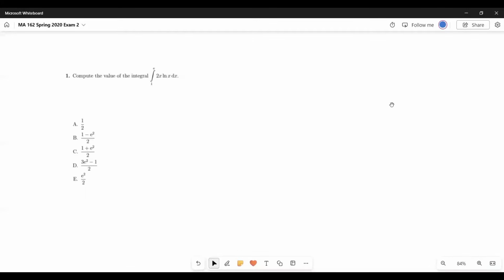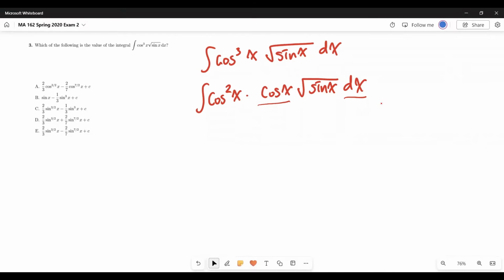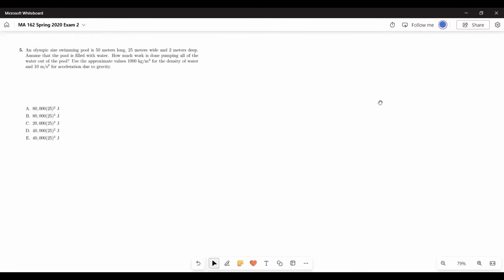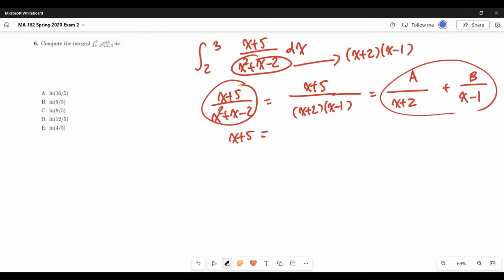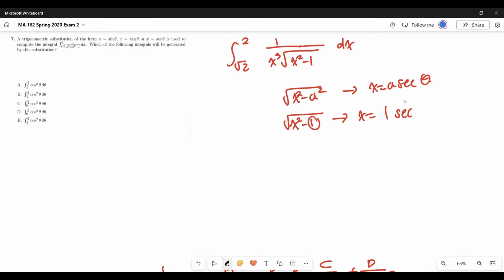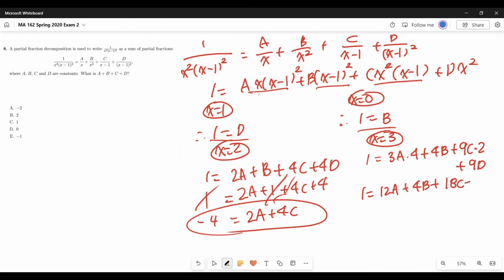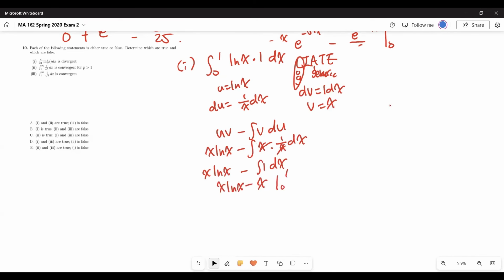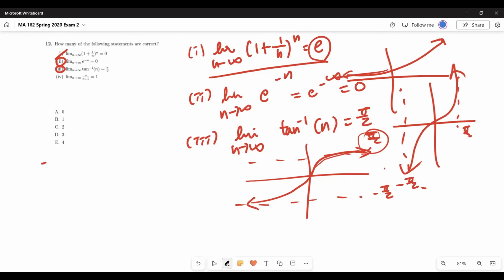MA 162 Spring 2020 Exam 2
Chaewon walks us through the questions from the spring 2020 second midterm from MA 162 at Purdue University.